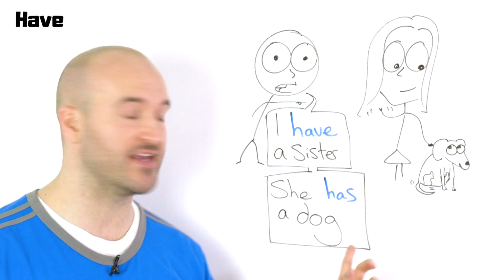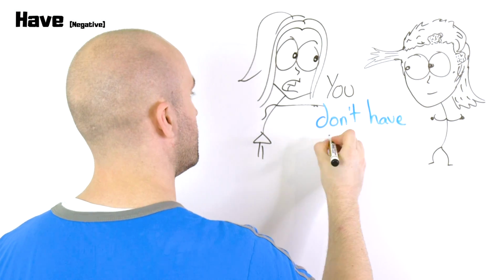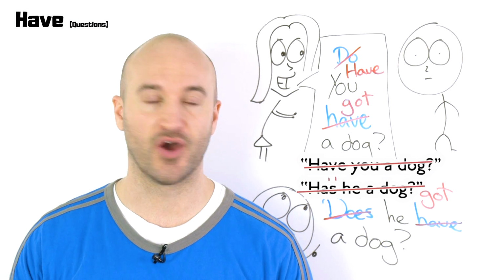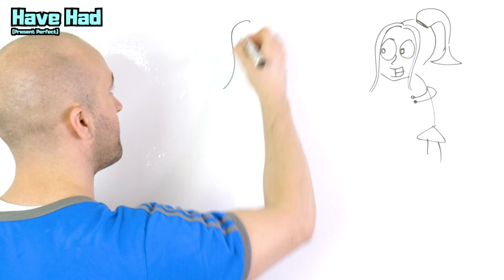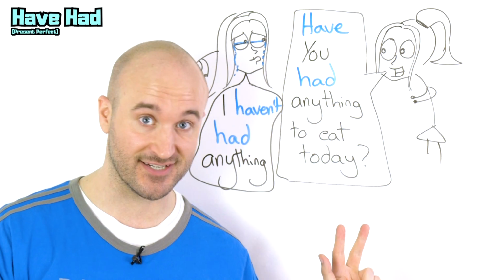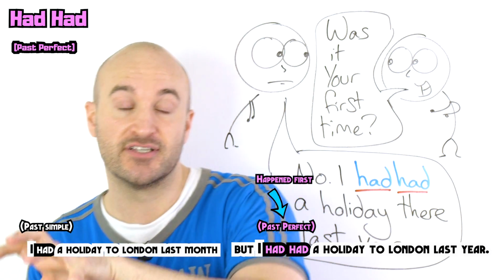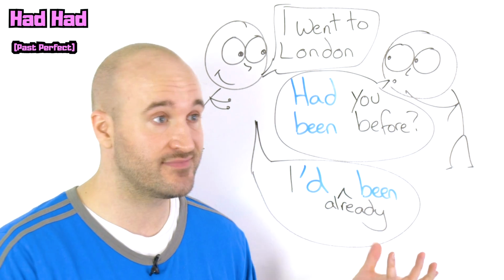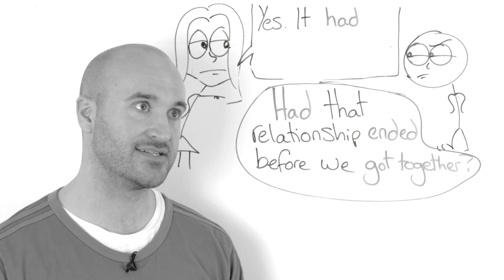How to use 'Have' / 'Has' / 'Have Had' / 'Had Had' (The EASY Way!) - Learn English Grammar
Using Have, Has, Have Had, and Had Had made EASY!
English grammar doesn't have to be difficult as you'll find out in today's NEW English lesson!

Books I recommend for self-study:
I use these books in my classes! Past papers are ALWAYS the way to go! So if you need to prepare for any of these exams, these are the BEST books that we teachers use!

IELTS Academic Preparation:
Cambridge IELTS

CPE Preparation

TOEIC:
Barron’s TOEIC

TOEFL (Both of these are great)
IBT Practice Tests
Barron’s TOEFL

OR

OR

Improve your English! - Audiobooks for a 30 day trial

FREE STUFF!!!

FREE First Uber ride invite code: kzik3

My favourite books to read for fun!  (By Level)

---Advanced---

Transmigration of Bodies
Fight Club

---Upper Intermediate / Advanced---

Fear and loathing
American Psycho

---Intermediate / Upper Intermediate---
Scar Tissue – Anthony Keidis

---Elementary / Pre-Intermediate---
Harry Potter

---For kids---
Green Eggs and Ham

Microphone:
This and this
Or a lapel mic

Share the lesson with your friends!